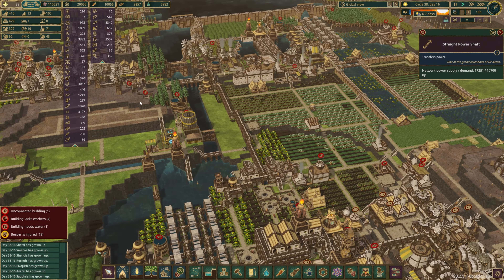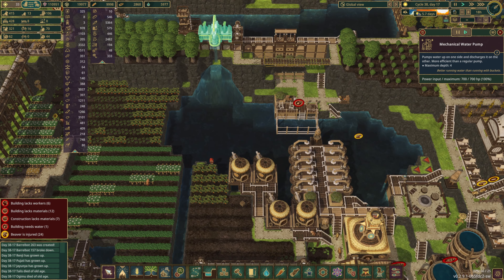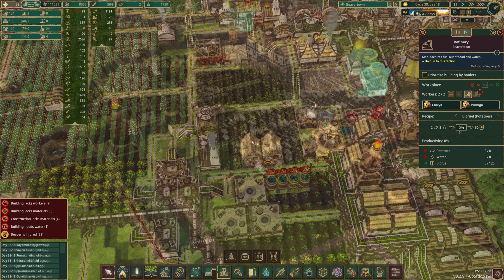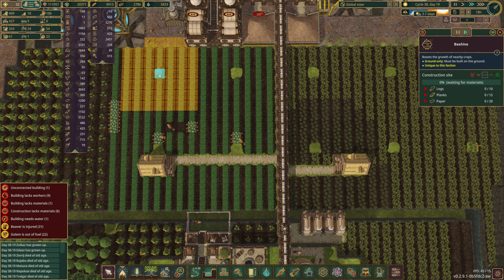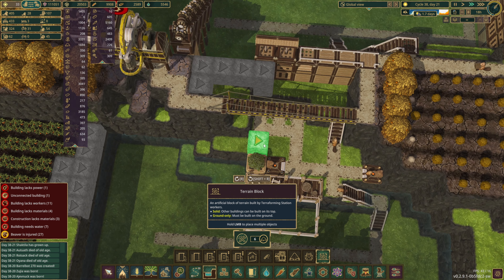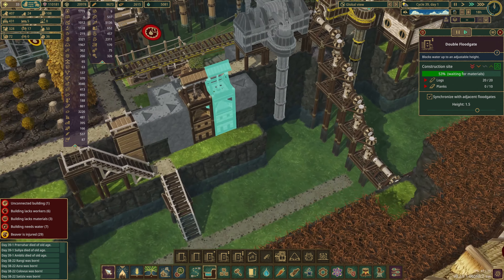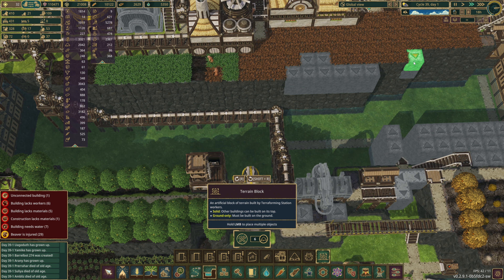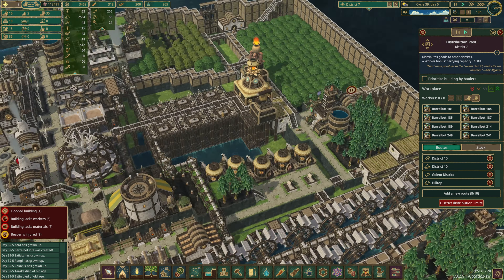Biofuel Bonanza: Optimizing Districts in Timberborn! | Beavertown - Episode 39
Welcome, fellow Timberborn enthusiasts, to another exciting episode of our Beavertown series! Today, we dive headfirst into the world of sustainable energy as we focus on transforming each district into a biofuel-producing powerhouse. Join me on this wild adventure as we unlock the secrets to ensure that every inch of our terraformed land contributes to the biofuel revolution!

To kickstart our quest, we'll be adding refineries, ramping up food production, and constructing biofuel storage facilities in each district. This strategic move ensures a self-sufficient ecosystem, where the surplus organic resources are converted into clean, renewable energy. Brace yourselves for a visual feast as we witness the incredible transformation of our beaver colony!

But wait, there's more! In our pursuit of maximum efficiency, we'll be introducing an ingenious addition to our fields – the humble beehives. These industrious little insects play a crucial role in optimizing the amount of food used for biofuel production. Prepare to be amazed as we explore the symbiotic relationship between our beavers and their buzzing partners!

As we venture further, we seize the opportunity to supercharge our water supply. By adding a second mechanical water pump to our canal area, we ensure a steady flow of water, boosting the overall productivity of our colony. Watch closely as we uncover the secrets of hydraulic mastery and witness our beavers thrive like never before!

And let's not forget the importance of distributing dirt to each district. This simple yet vital task ensures that our terraformers have ample resources to sculpt the perfect terrain blocks, paving the way for future development. Witness the transformation firsthand as we witness the creation of a beaver utopia right before our eyes!

Are you as captivated by the wonders of Timberborn as we are? Join us on this incredible journey, and together, let's shape a brighter future for our beavers.

Have you ever wondered what life a beaver could be like?   Well ... Timberborn is your answer.   Timberborn is a city builder game that you must survive the harsh reality of nature.

00:00:00 - Start
00:01:14 - Biofuel for Beavertown proper
00:06:47 - Finally making something in range
00:08:24 - Adding Refineries to Metalica
00:13:04 - Refinery for District 5
00:14:41 - Preparing for Crazy Plans
00:17:10 - Adding a biofuel tank to Beavertown proper
00:19:27 - Adding a refinery to District 7
00:21:30 - Adding a Hauling Post to District 7
00:22:15 - Golulmn Distict out of BioFuel
00:23:10 - Adding Beehives to the Golum District
00:27:43 - Another Farm Houses  in Golum
00:31:07 - Adding a 2nd Mechanical Pump
00:37:41 - Creating a new Lido area in Metalica
00:39:33 - Poor Injured Beavers Fix
00:42:04 - Narrowing the waterway
00:43:27 - Almost killed a district
00:46:32 - Adding housing
00:49:31 - Completing the new Mechanical Water Pump design
00:55:19 - Preparing for Terraforming
00:57:37 - Setting up all the Dirt Routes